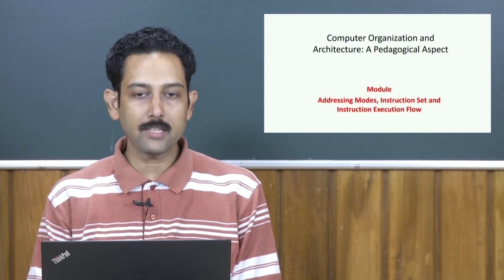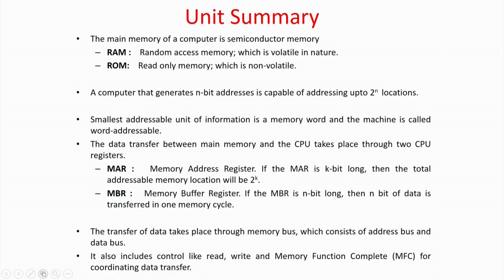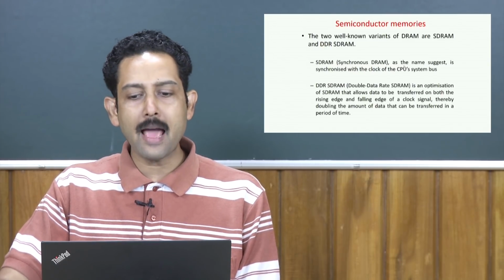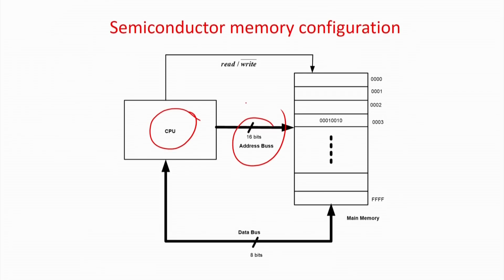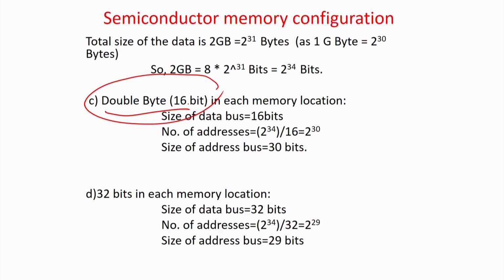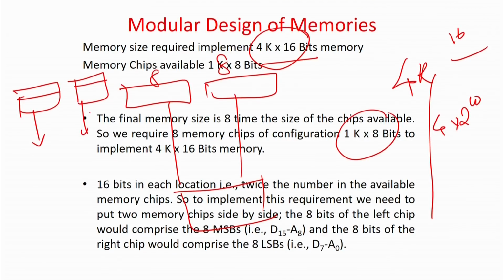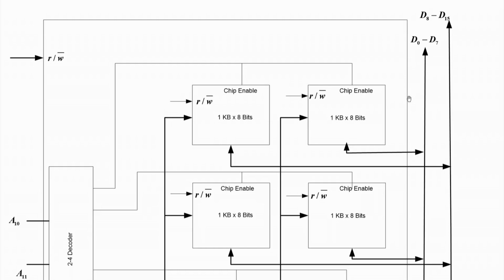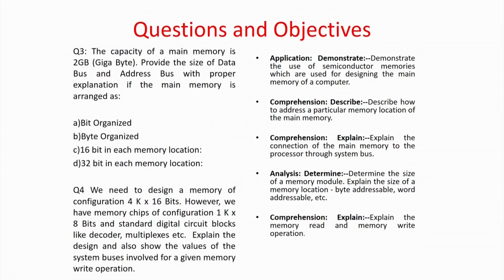COA [Module 02 - Lecture 02]: Main Memory